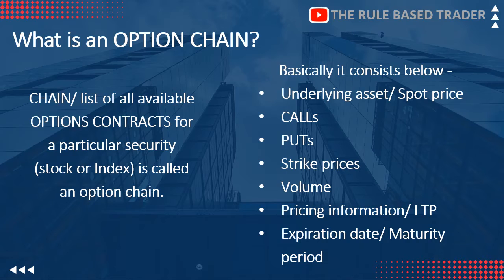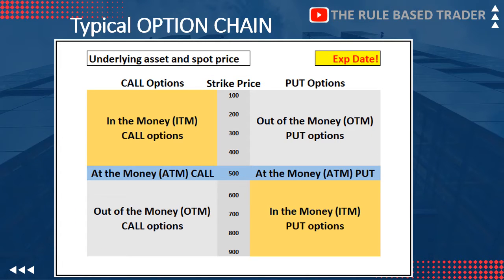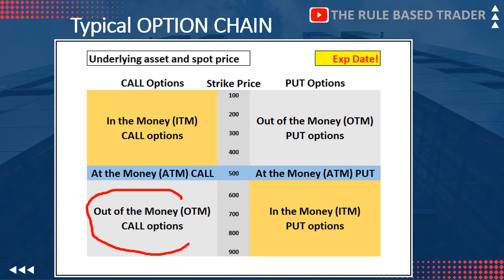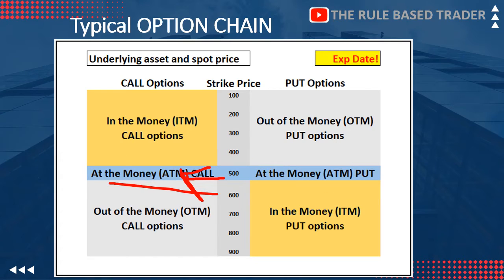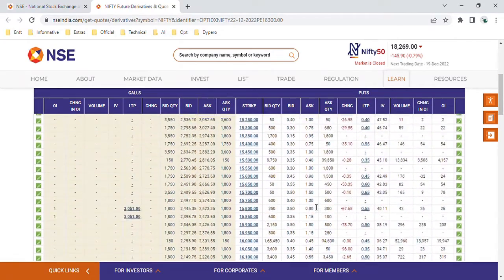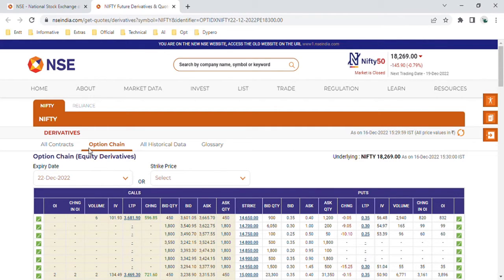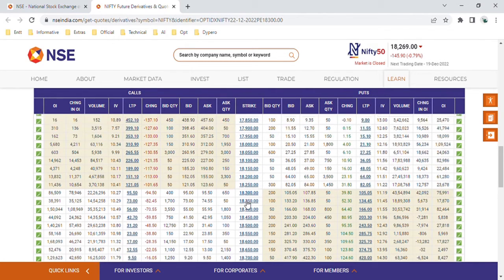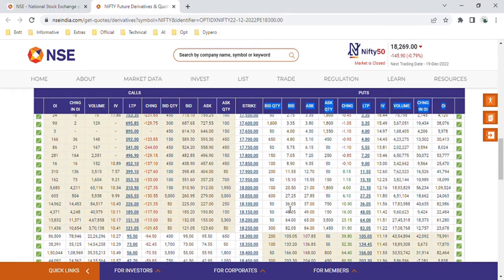Options trading for beginners#4.Options terminologies(Part2) An OPTION CHAIN? The Rule Based Trader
Learn and Earn with The Rule Based Trader. Welcome to the Options trading for beginners free video series.

Through a few examples, graphical representations, and explanations that have been as simply as possible for understanding and application, you will explore the realm of possibilities. In this video series, I hope to provide you an overview of the most important options trading concepts and help you develop an intuitive understanding of the ideas rather than just memorization.

I sincerely hope you watched and learned a lot from this video. I put a lot of work into this video with the intention of reducing traders' uncertainty about options trading, especially novice traders.

Although it's not flawless and I didn't cover everything, I did guide you through the most important options trading concepts. Please watch the videos that I will be publishing in this series for further details.

I'm grateful. Thank you.

Chapters:
0:00 Intro
0:42 What is the option chain
1:57 Typical option chain
6:08 Real life example take through
13:13 Next episode
13:43 Thank you